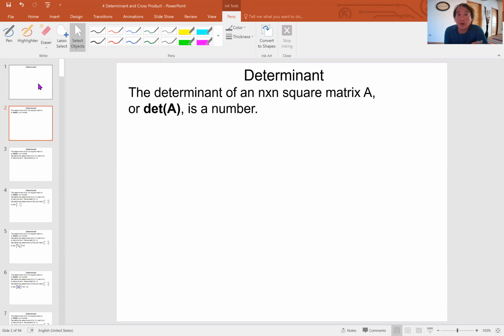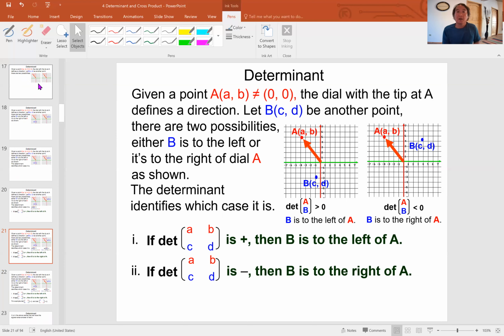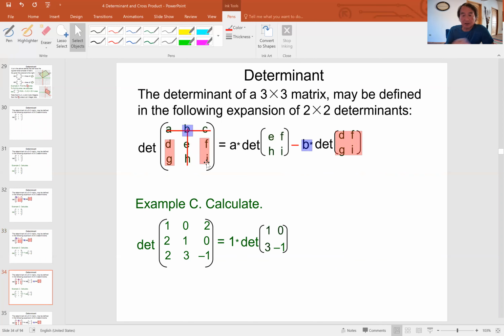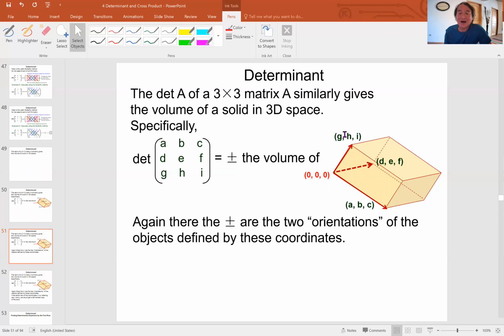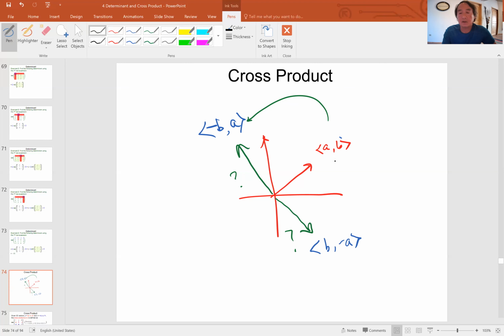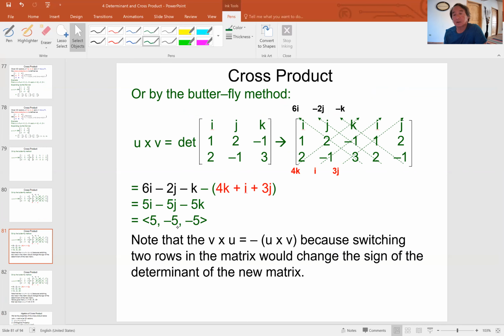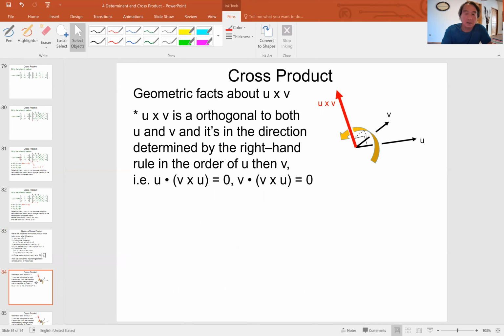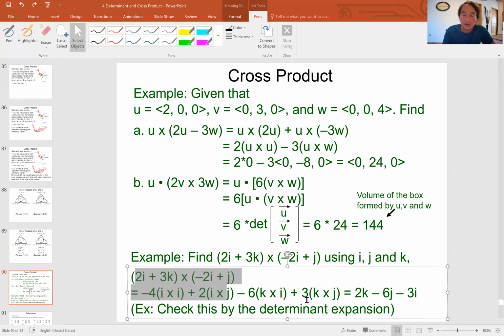4 Determinant and Cross Product